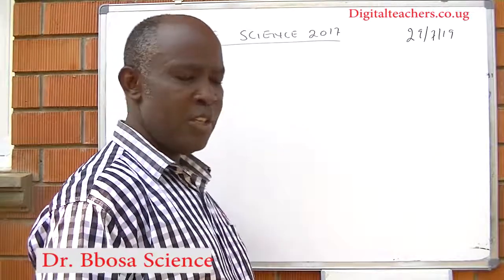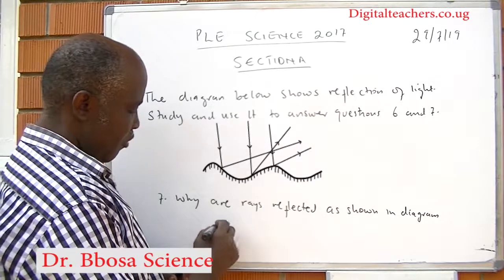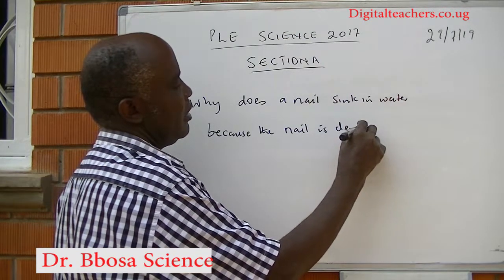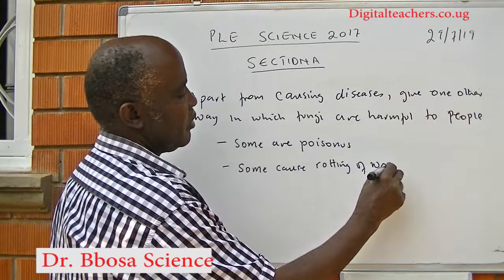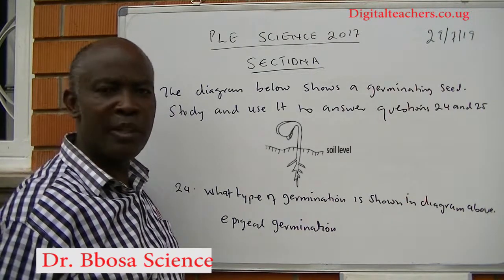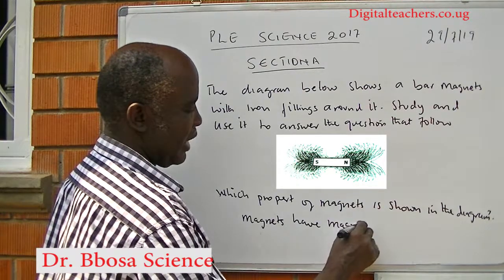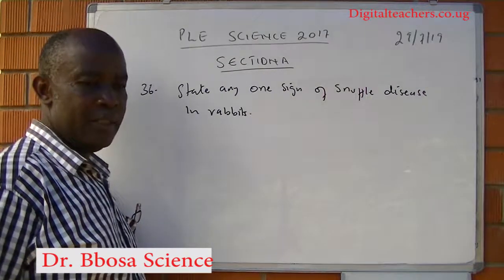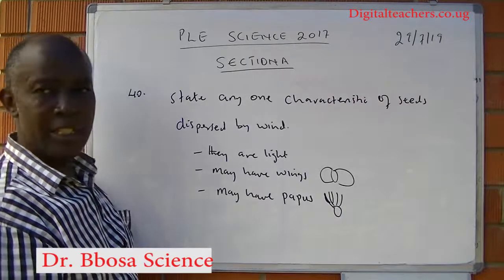PLE science 2017 section A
revision PLE integrated Science 2017 section A